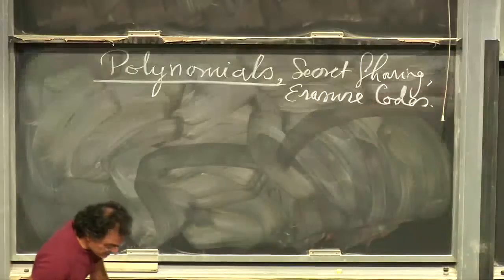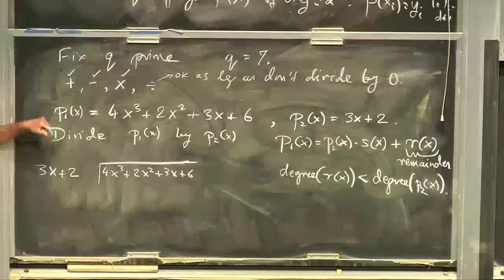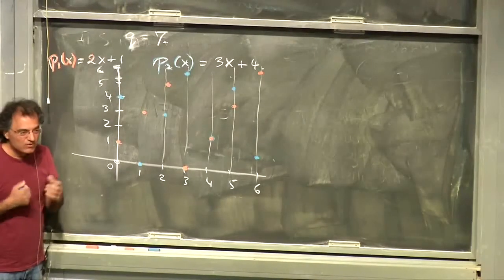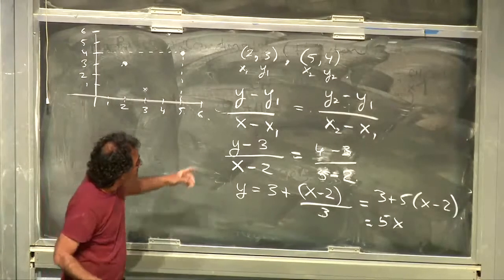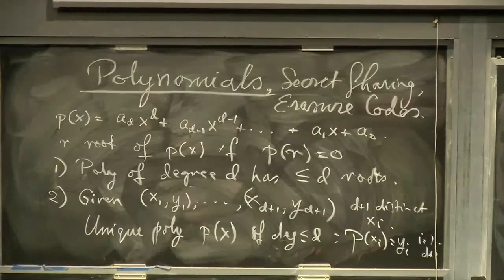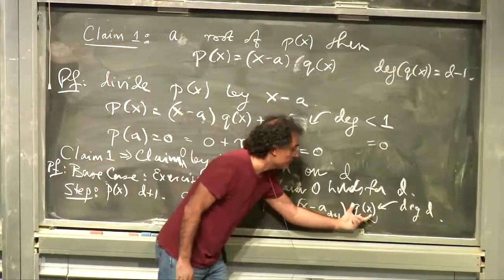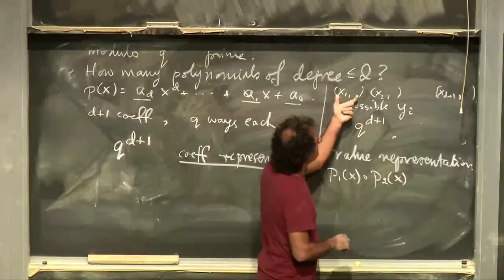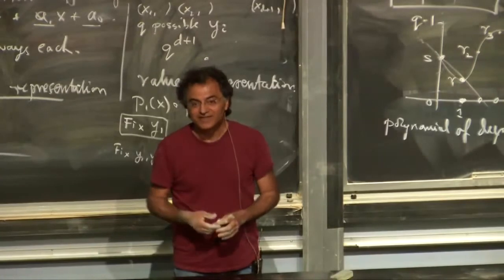Computer Science 70 2015-02-26